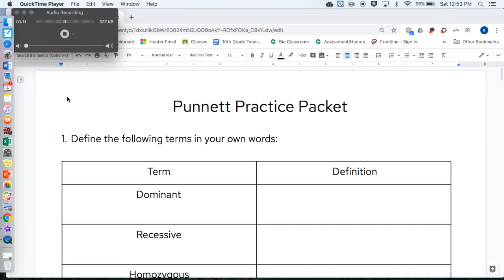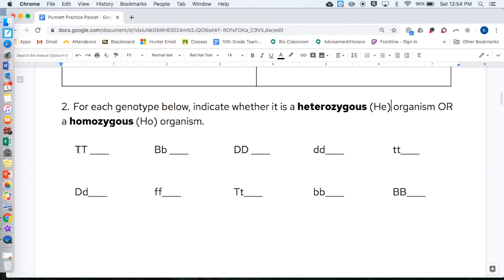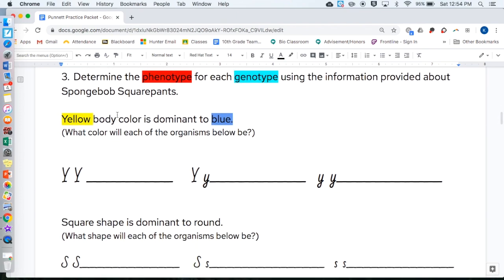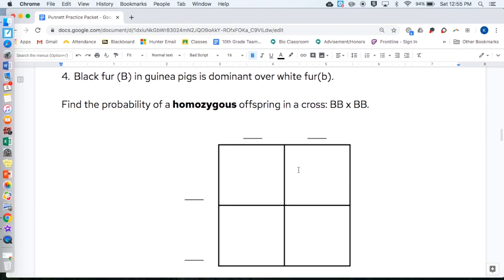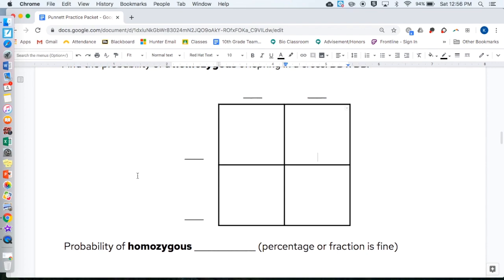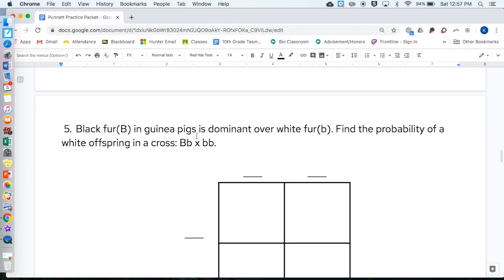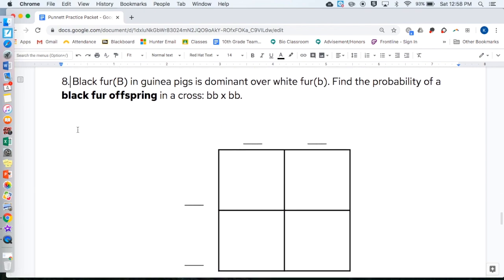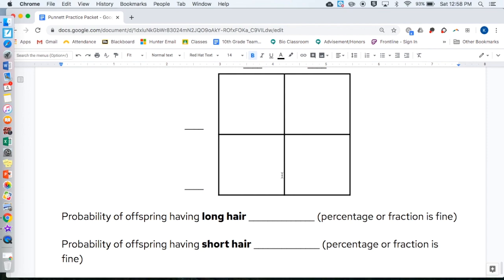Punnett Square Practice Worksheet Instructions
Confused about your homework? Stuck on a question? Need a reader? This video is for you!